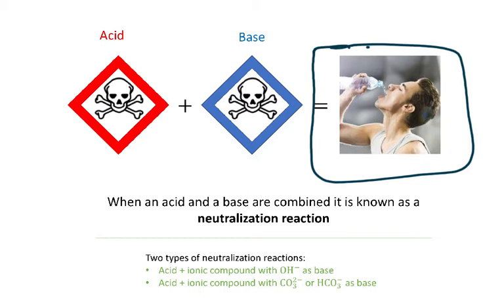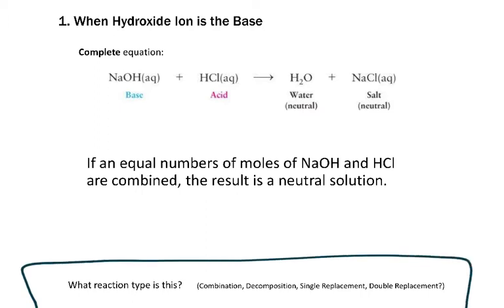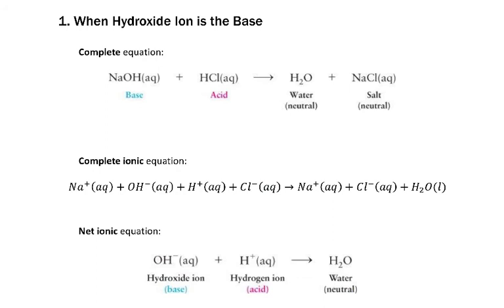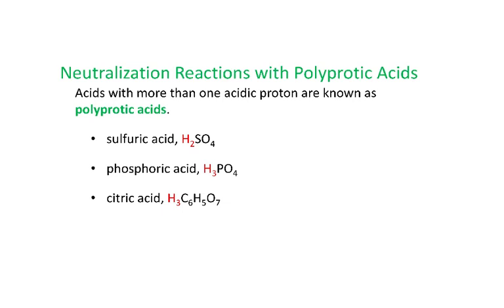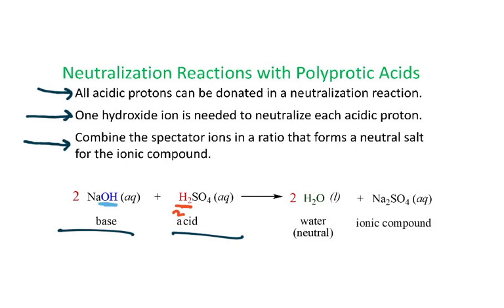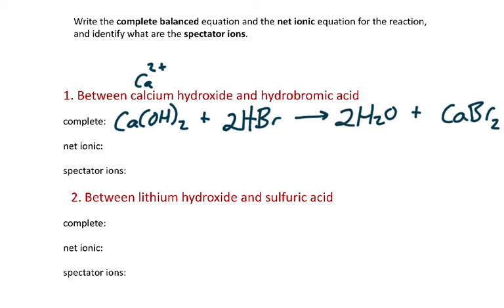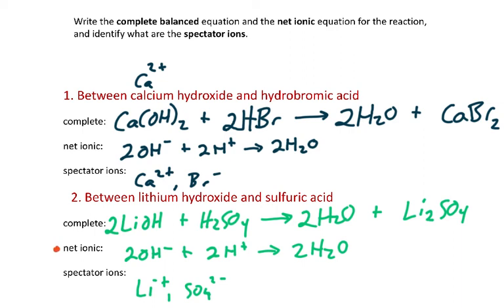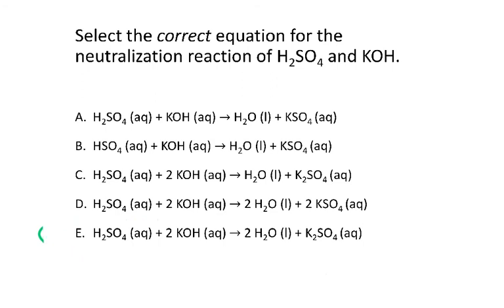Acid-Base Neutralization Reactions Part 1 (Lecture 9.3)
Acid-Base Neutralization Reactions Part 1 (Lecture 9.3) from Introduction to Chemistry